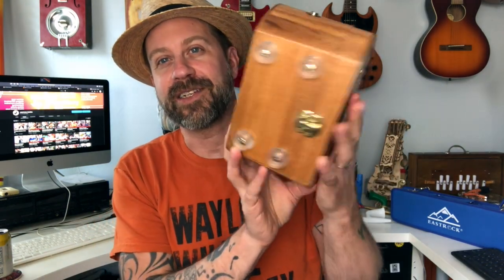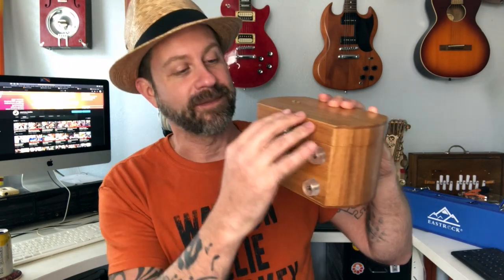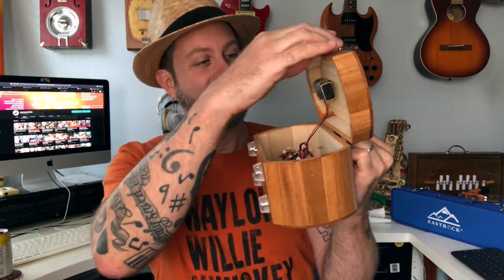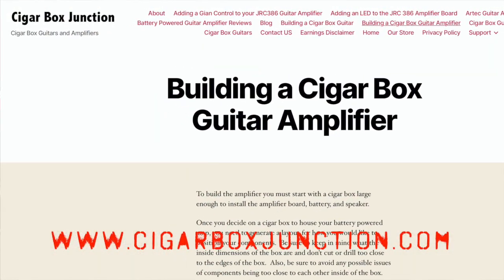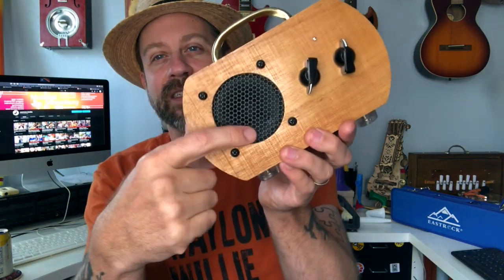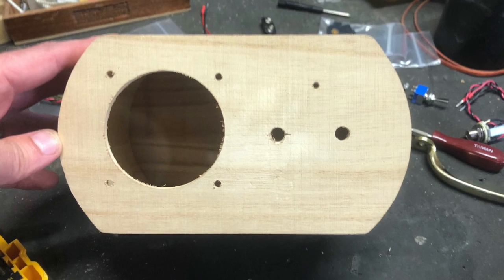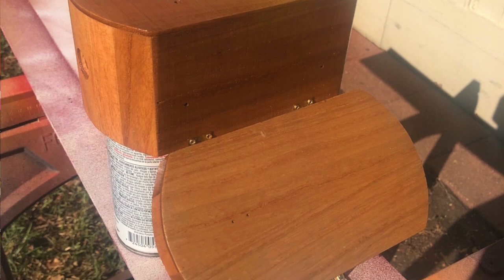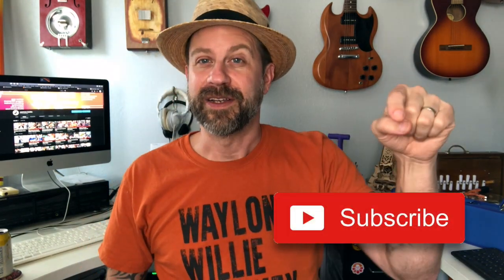DIY Jewelry Box Guitar Amp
I went to the craft store with my wife over the weekend and found this box (intended to make a jewelry box). I went home and put this amp together in a matter of hours (most of time was spent waiting for the varnish to dry). Ironically, I had all the rest of the parts on hand. It looks great and sounds pretty darn good. I used one of the amp kits from Cigar Box Junction.

The Story @ 0:00
Sound Clips @ 2:21
Summary @ 3:59